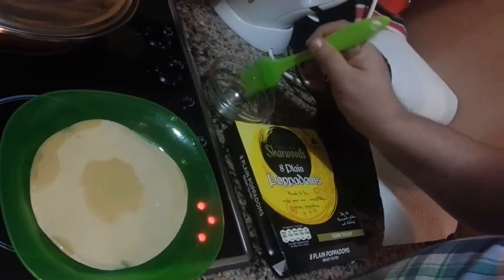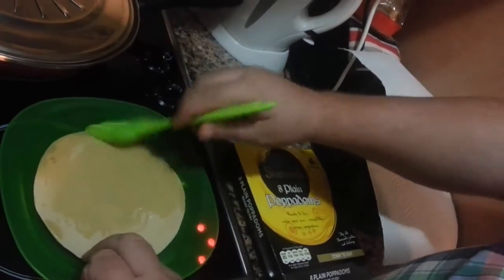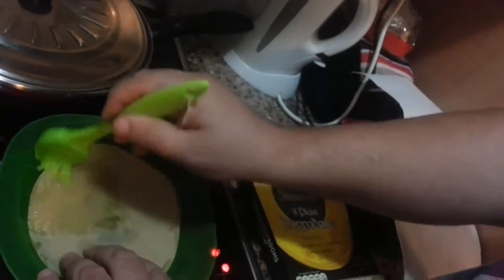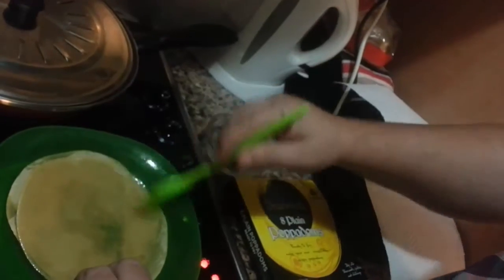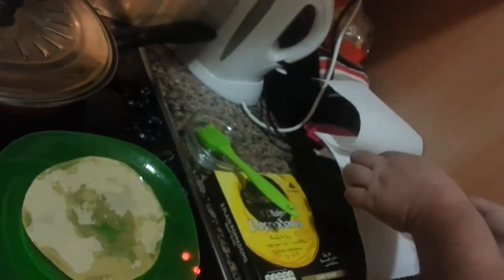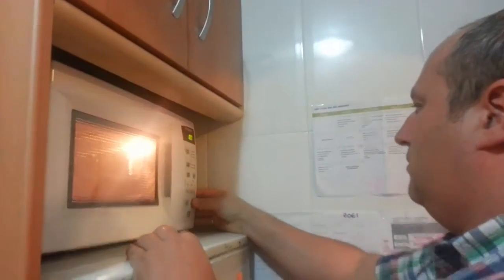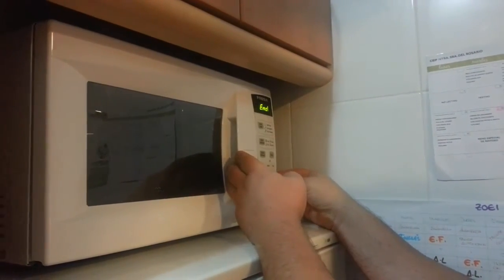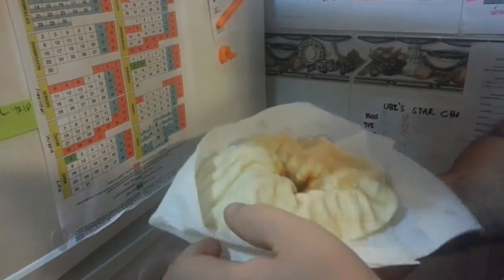How to cook papadums in a microwave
We bought some papadums for an afternoon snack today. I noticed that the box however didn't say you could microwave them. So I thought I would show you how its possible to cook papadums in a microwave. Its quicker and if you were like us just going to have with a bit of mango chutney, you don't really want to be warming the pan up.